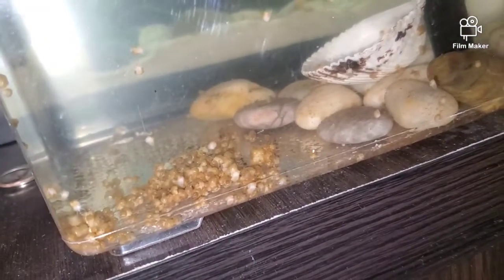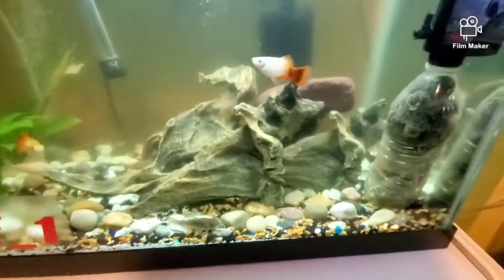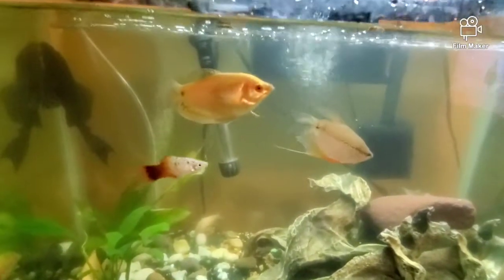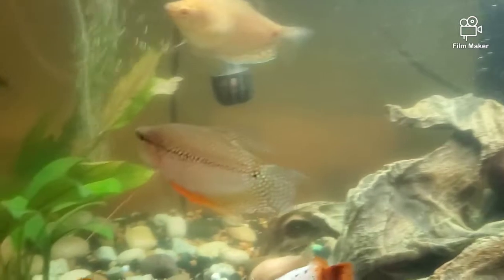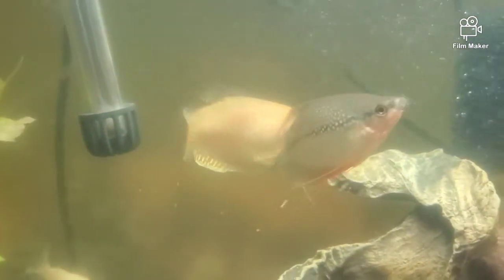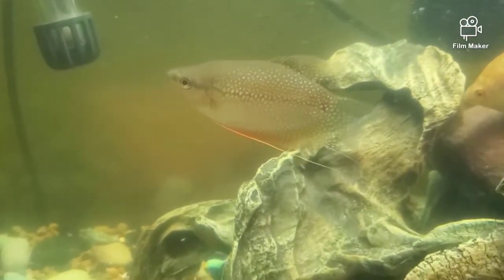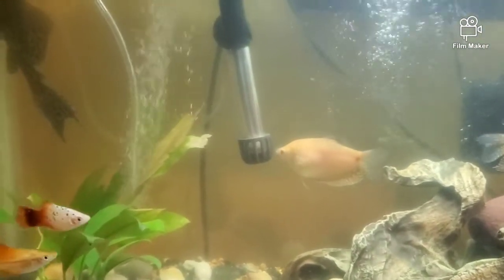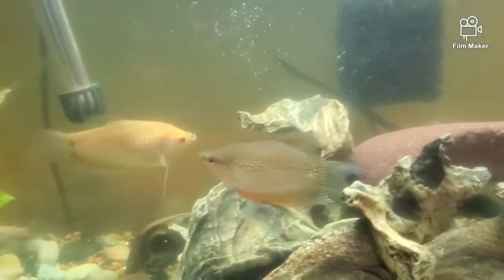Clear waters/ Fasting/ Baby snails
Getting water parameters fixed feeding baby snails and disgusting why it may be beneficial to fast your fish.

Jawbreaker and Friends Aquatic Life

 Use my hashtag for a shout-out

YOUTUBE Jaw breaker  Aquatic life
Facebook JawBreaker & Aquatic Life